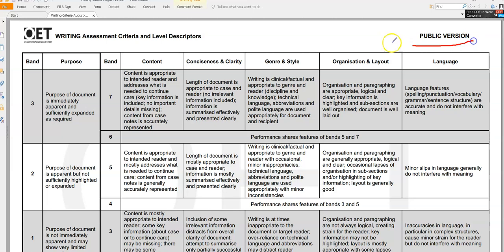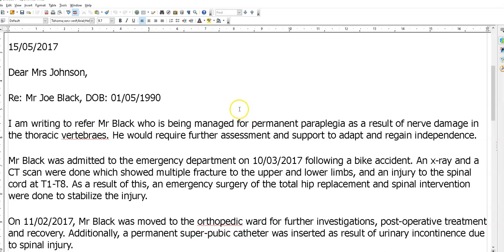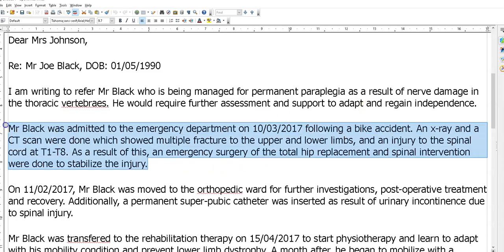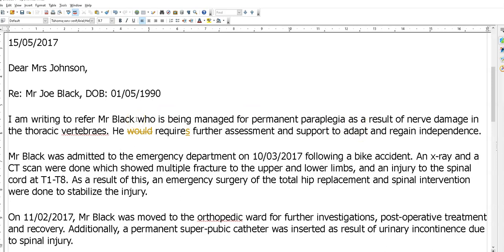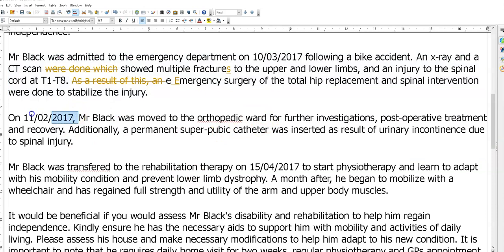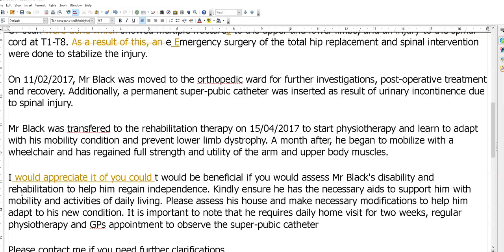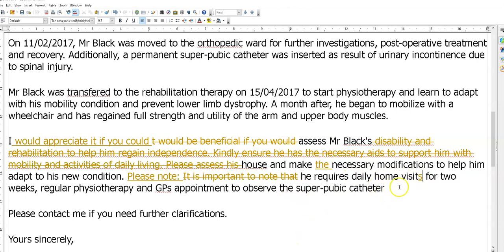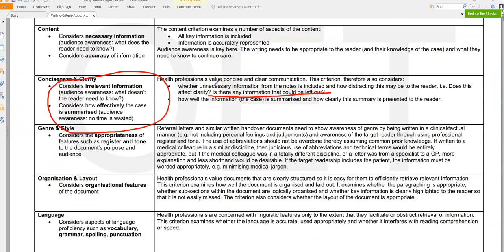OET Letter to an Occupational Therapist: What to Leave In (and Cut Out)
In this video I review a student’s OET referral letter to an occupational therapist that was just too long (274 words) and full of good English but unnecessary clinical detail. I show you exactly what examiners mean by conciseness and relevance, and how to bring a letter down to around 200 words without losing purpose.

What you will learn:

how to write to the correct audience (in this case, an occupational therapist)

what counts as irrelevant information in OET Writing

how to summarise investigations, surgery and hospital course in 1–2 sentences

how to make the task the centre of the letter (assess the home, make modifications, support independence)

common phrases you can delete immediately to improve clarity

Key idea from the video:
If the reader does not need it to complete the task, leave it out.

I also show you how to tighten the closing request so it is clear, polite, and not repetitive.

Timestamps:
00:00 Why this letter is too long
01:05 Audience and purpose in OET Writing
03:10 Irrelevant vs relevant detail
06:15 Making the request concise
08:30 Final version around 200 words

  / kevinanthonydean